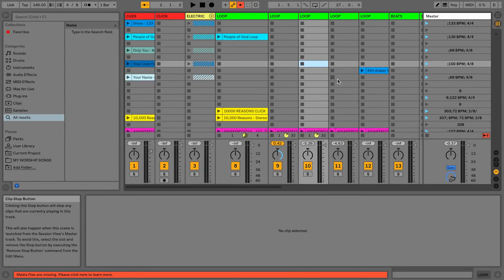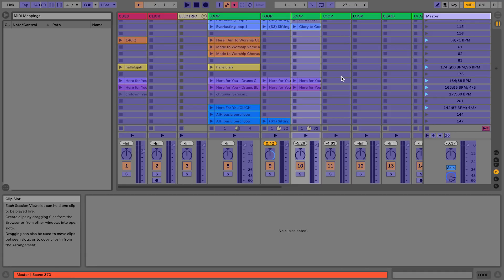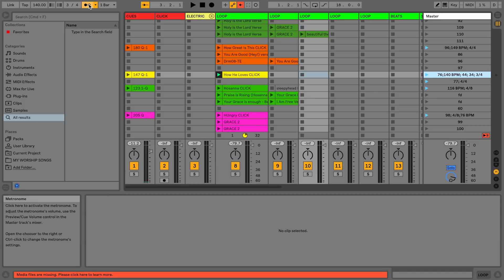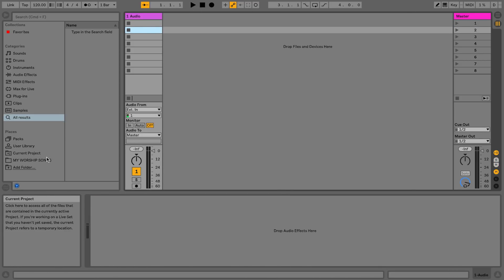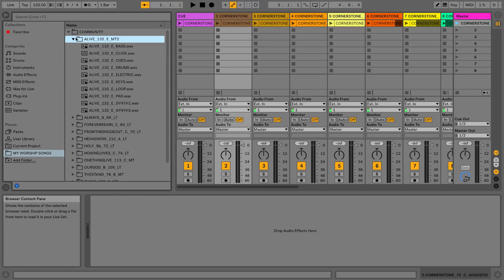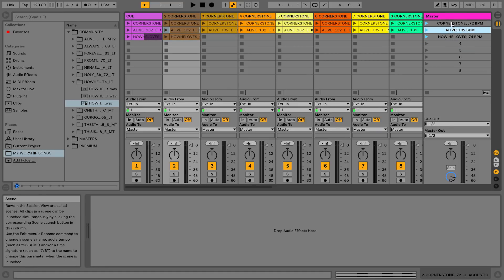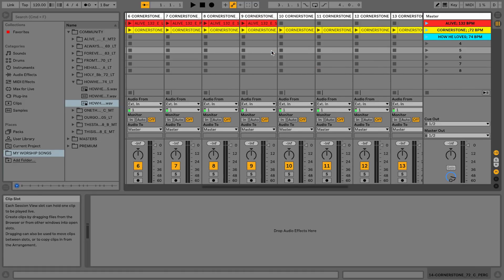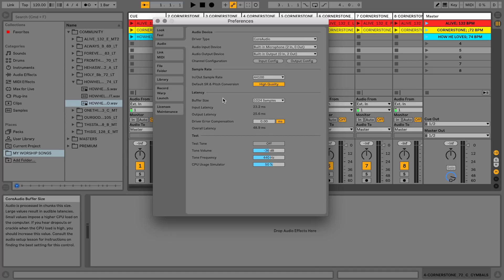How To Set Up A Master Library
Learn how to set up an Ableton Live session with all of your tracks ready to go!